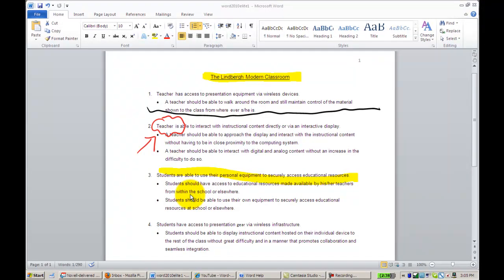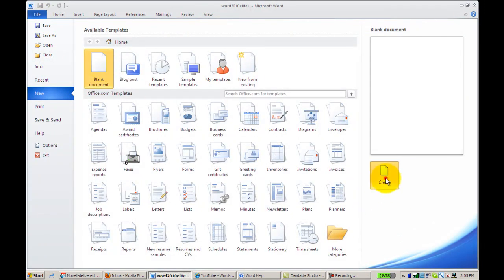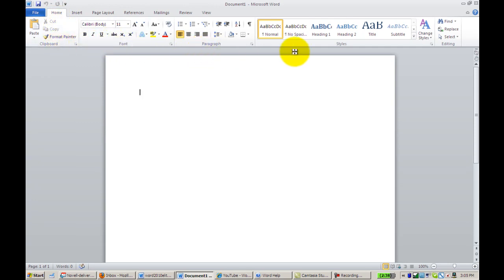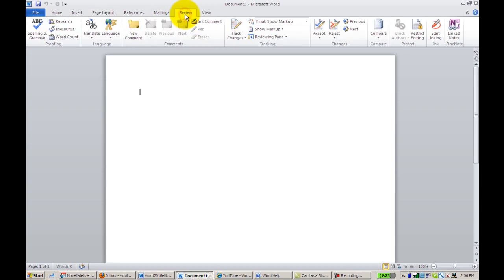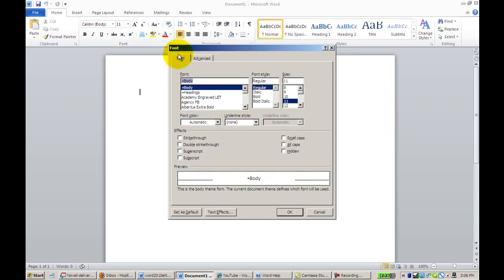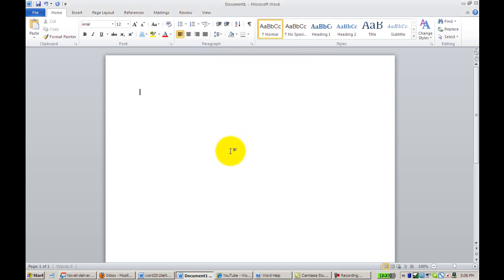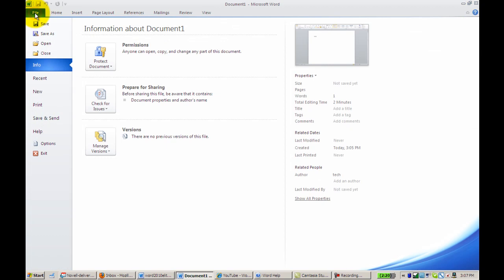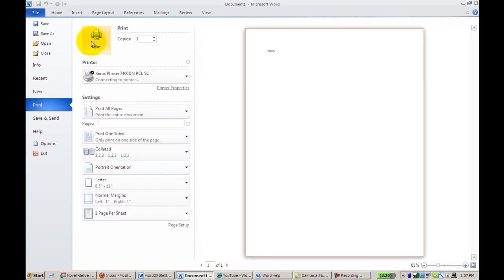Word 2010-Ribbon Features